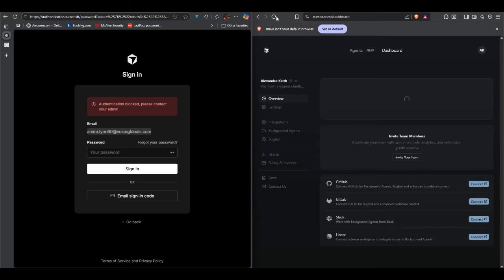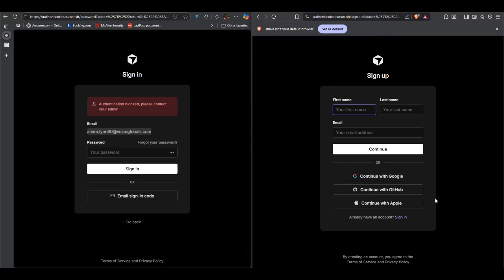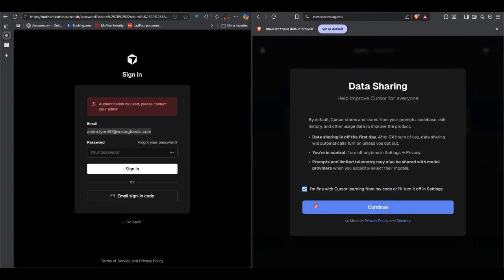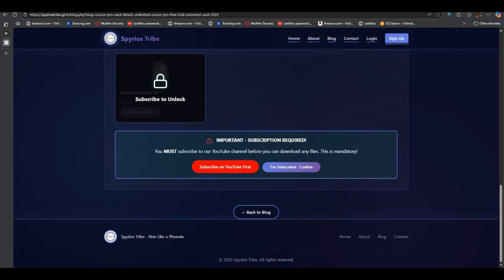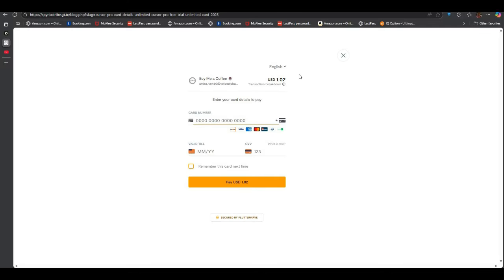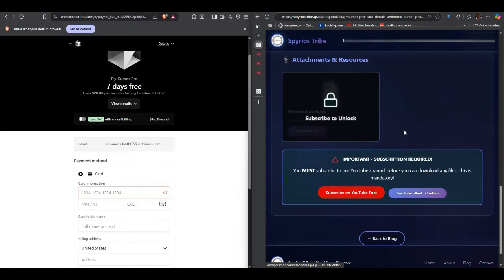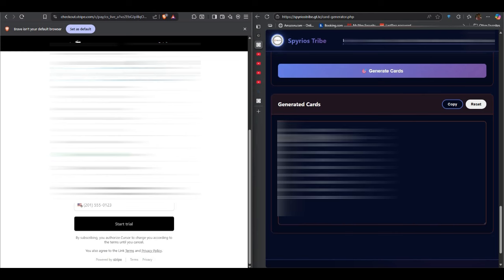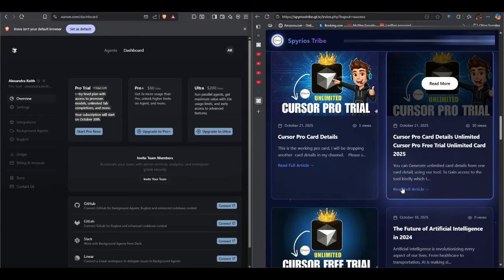How to Fix Cursor Pro Trial Unlimited accounts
How to Use Cursor AI for Free in 2025 | Unlimited Access Without Subscription 🔥CursorAI

💡 Want to use Cursor AI without paying? In this 2025 guide, I’ll show you *how to use Cursor AI for FREE with unlimited access*, even after the usage limit! No subscriptions, no hidden charges — just pure AI coding power.
✅ Perfect for developers, coders & students

Cursor IDE is an advanced AI-powered code editor that uses GPT models to help developers write and debug faster. If your trial is blocked due to multiple signups on the same device, this method helps you reset it safely.